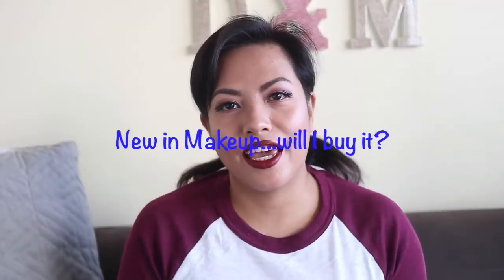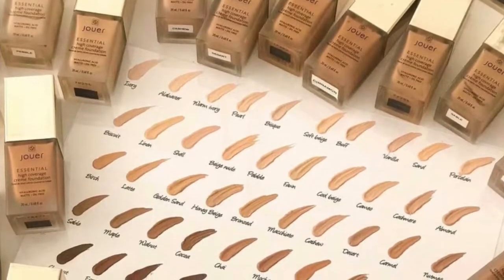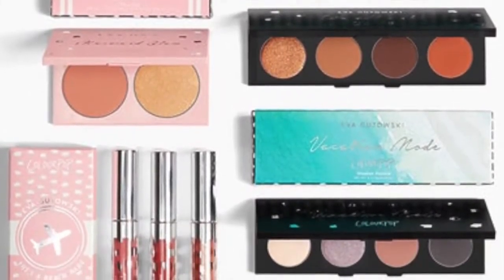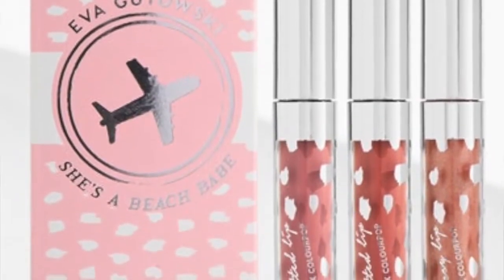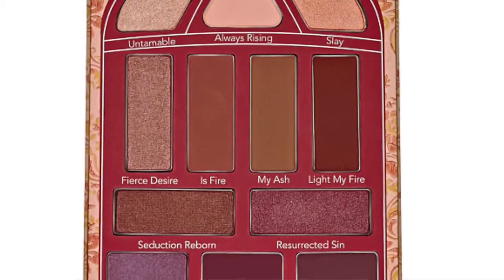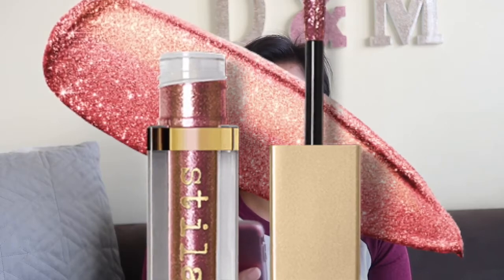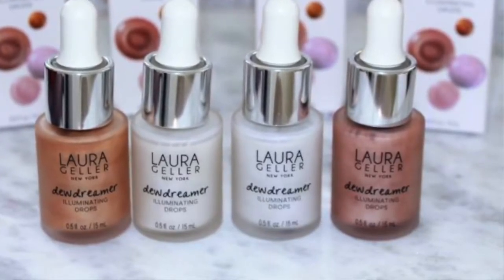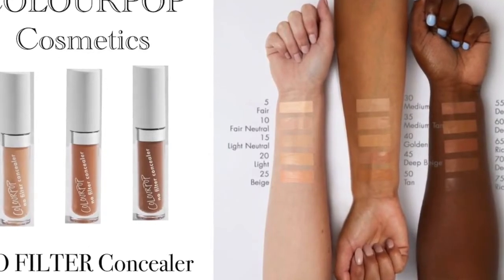New in makeup